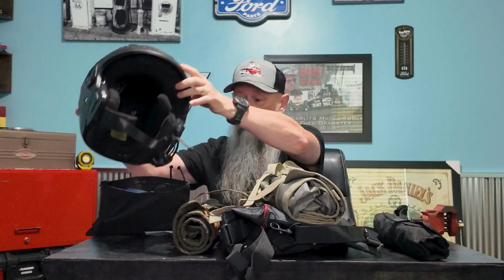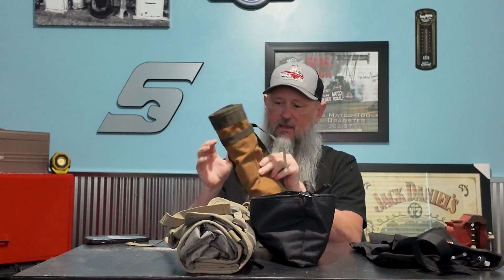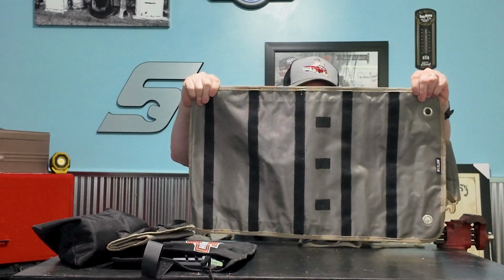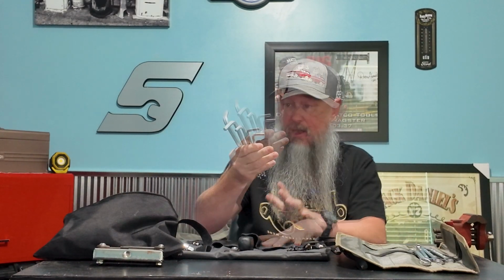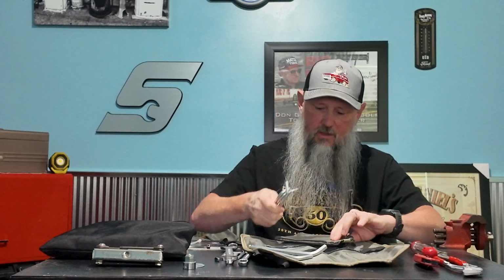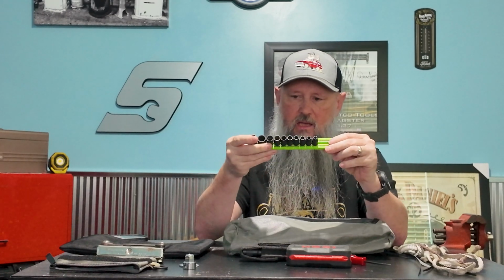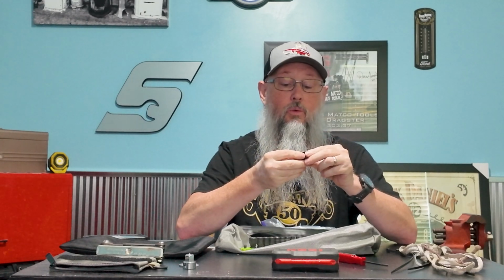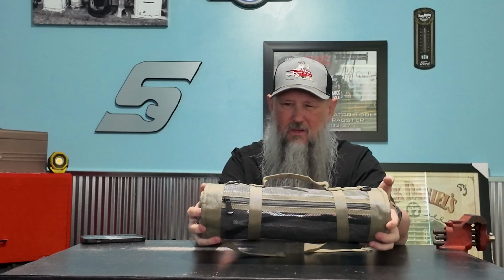My Ultimate Motorcycle Tool Roll & Trip Prep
I’m gearing up for my biggest motorcycle trip yet — 11 days on the road, nearly 10 days in Sturgis, and some brutal desert miles across Oklahoma, New Mexico, Arizona, Nevada, and even Death Valley in July.

In this video, I walk through how I’m preparing, including:
✅ Tool roll setup (Harley + roadside repair must-haves)
✅ New gear and fixes (gloves, helmet, rain suit, waterproof bag)
✅ What I’m packing to survive the desert heat
✅ My thoughts on planning, backup gear, and what could go wrong

Whether you’re heading to Sturgis, planning your own long-haul ride, or just looking for motorcycle packing tips, this video will give you real-world prep ideas.

👉 Drop a comment if you’ve got suggestions on what I should add (or ditch) before I hit the road.

Heavy Duty Motorcycle Tool Roll
KNIPEX Pliers Wrench Black Finish 7 1/4-Inch
Lisle 35170 Pocket Pry Bars 2 pc
VESSEL CRYSTALINE Ratchet Screwdriver